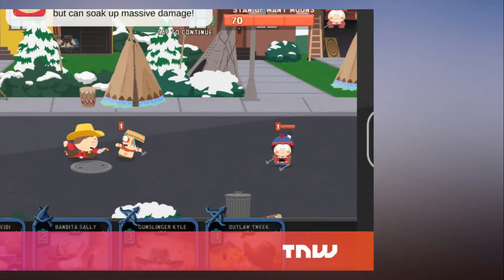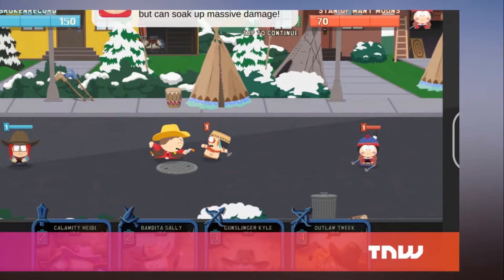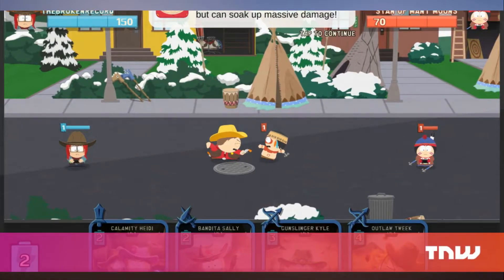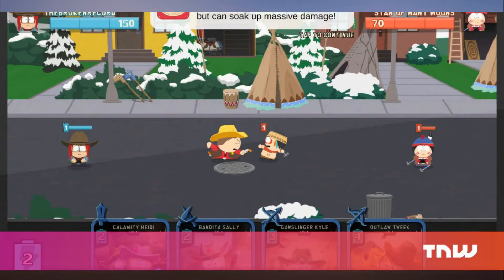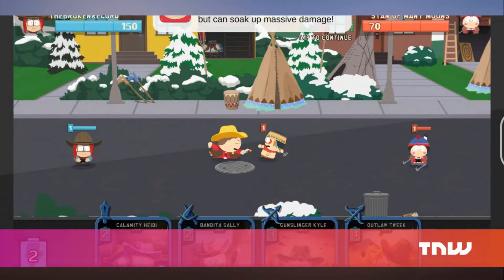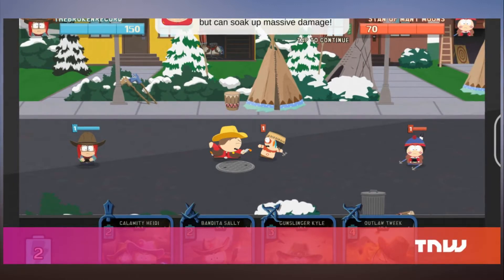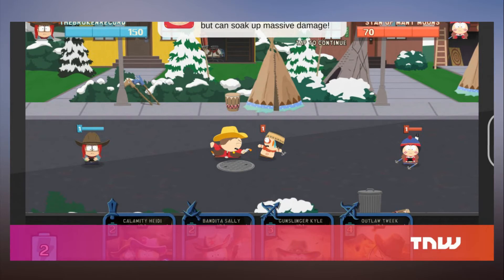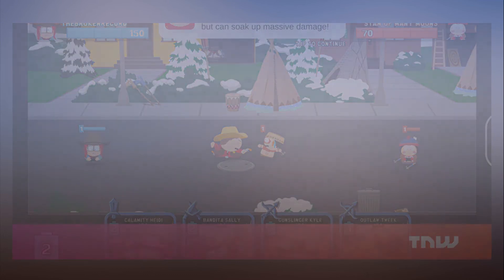South Park’s new mobile game pits cowboys against Native Americans in a battle of cards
Can’t get enough of South Park on TV? The show now has a brand new mobile game to kill several hours – and poor little Kenny too.

Available for free on Android and iOS, South Park: Phone Destroyer sees you take on the role of the new kid in town, in a game of cowboys against Native Americans. You play the cowboys, obviously. Gameplay consists of dealing cards featuring characters from the game, each with different classes and abilities that help them dish out punishment to the opposing side.